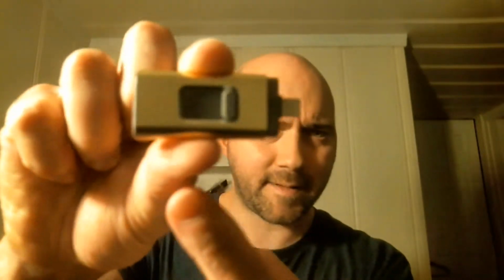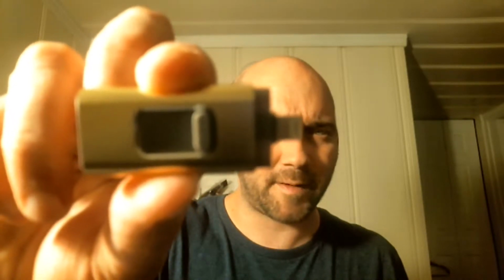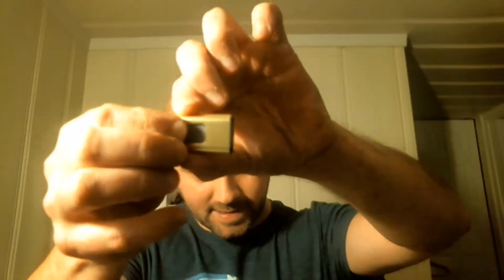Best 2019 New 128Gb USB Flash Drive 3.0 For iPhone&iPad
RELEASE SPACE - IOS USB Flash Drive can help you iphone & ipad store your photos, videos, files,Let the phone no longer worry about lack of memory problems
EASY TO OPERATE - Insert USB Tips Install Freeware "i-USB-Storer" You can easily transfer files, Video/photo directly from the external memory stick.
Features - 1. Easily transfer and manage files; 2. Direct recording of photos, videos and audio without using iPhone memory; 3. Support app encryption; 4. Share files with other apps and social media.
3 IN 1 CONNECTTORS - The flash drive is not only is compatible with Windows/Android/iOS, but also Compatible with iPhone X / iPhone 8 / iPhone 7 /iPhone 7 plus / iPhone SE / iPhone 6s / iPhone 6 / iPhone 6s plus / iPhone 6 plus / iPhone 5s / iPhone 5c / iPhone 5 and so on. A perfect flash drive for iPhone and Android users. (not compatible with type c)
QUALITY ASSURANCE - We believe in our products,For you 100% satisfaction guaranteed and 30-day return policy and18 MONTHS WARRANTY.provide friendly and fast customer service.

128gb JIAHCN iPhone&iPad USB Flash Drive